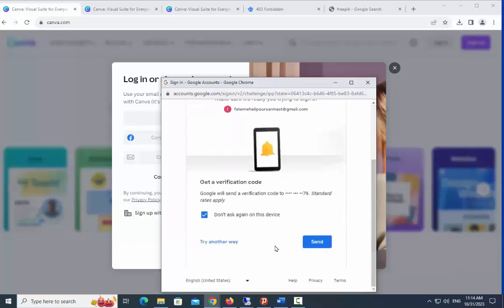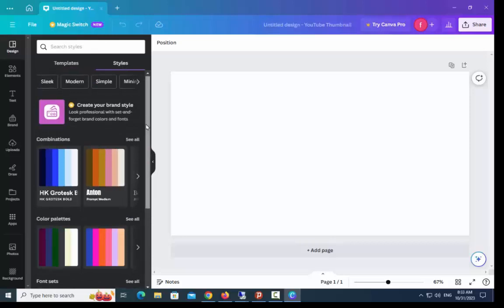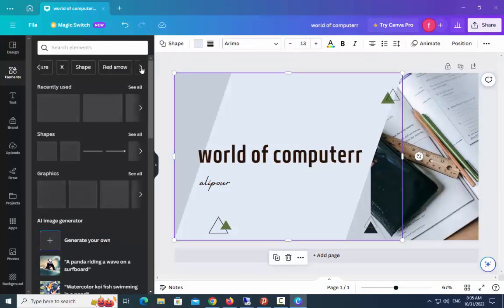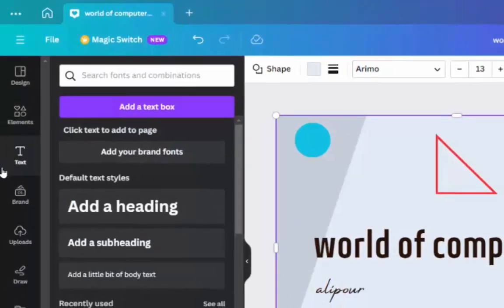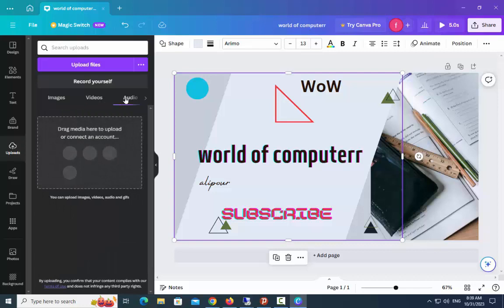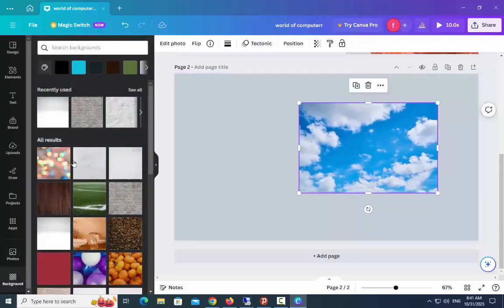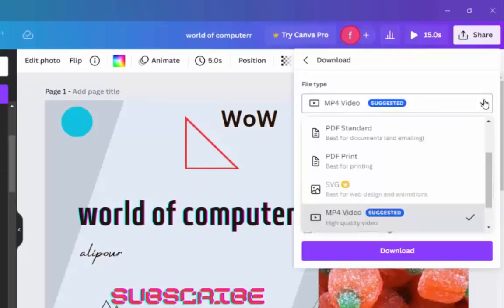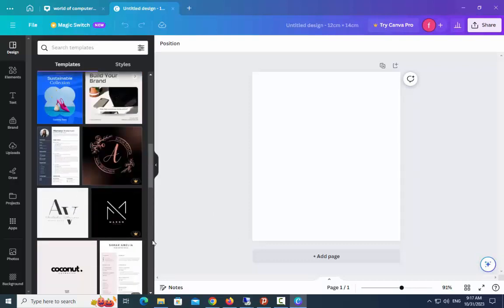Introductory Learning Canva Software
In this program I intend to teach you the Canva application.
This software also has an online version.
Youtube thumbnail
Now choose a template and easily change the template photo with drag and drop; and make the image in your required size.
 Modify the text, change the font size and save the image in the necessary format according to the instruction I gave at the beginning.